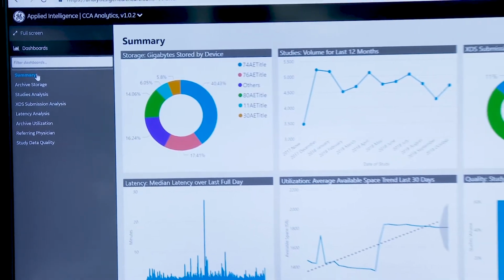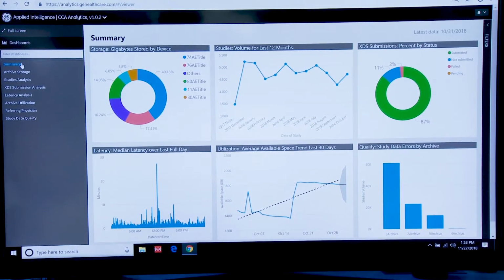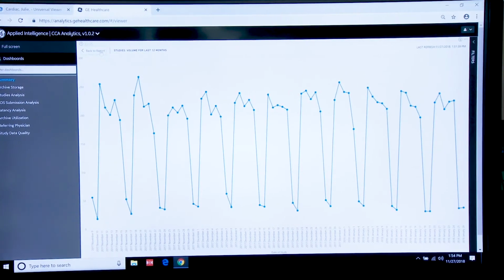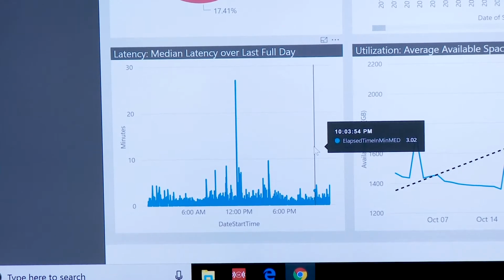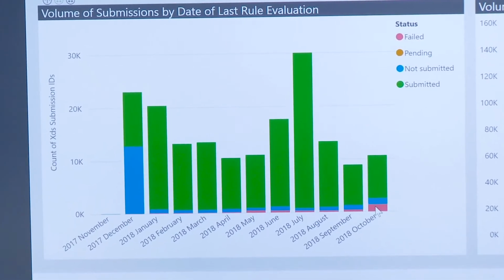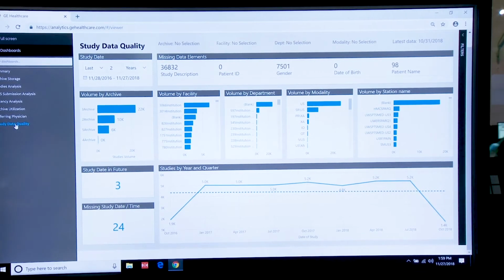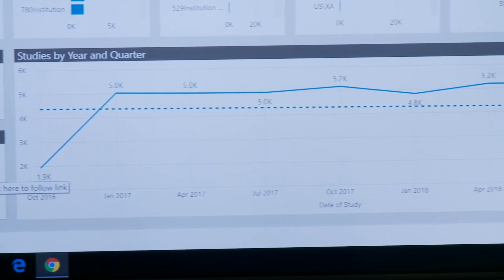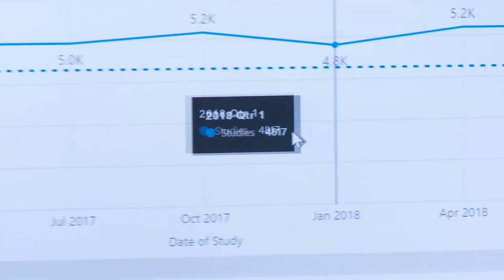ITN TV - CCA Analytics | GE Healthcare